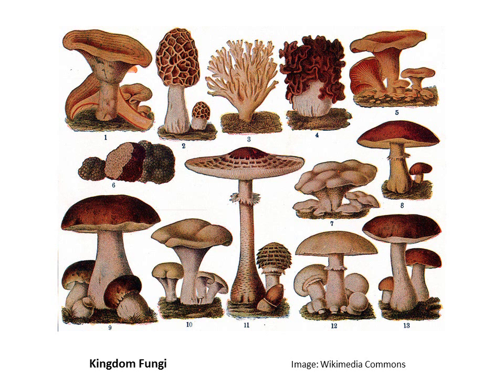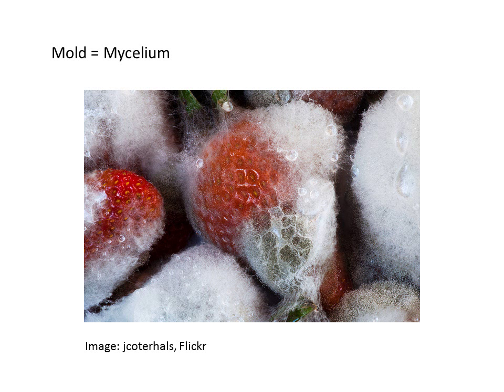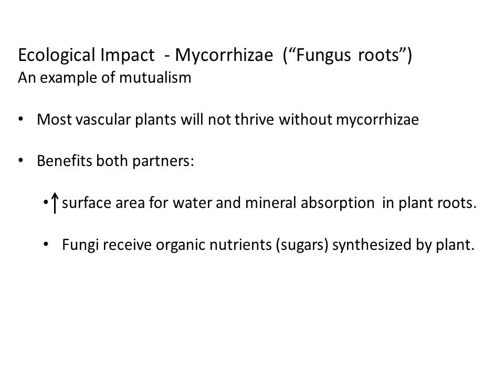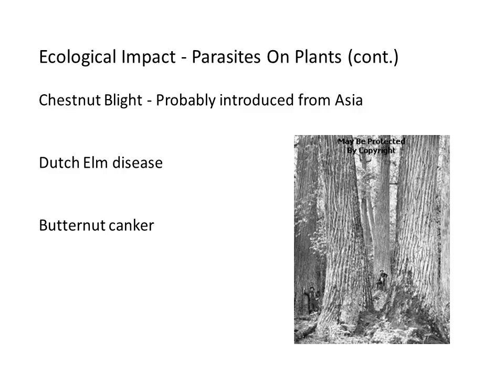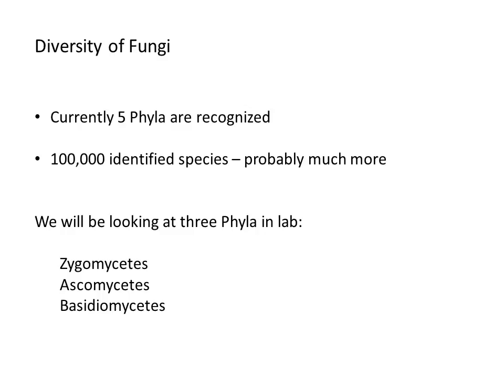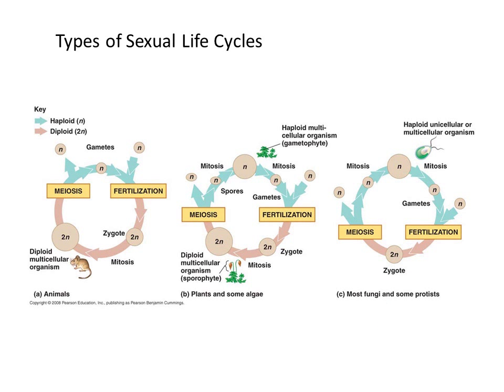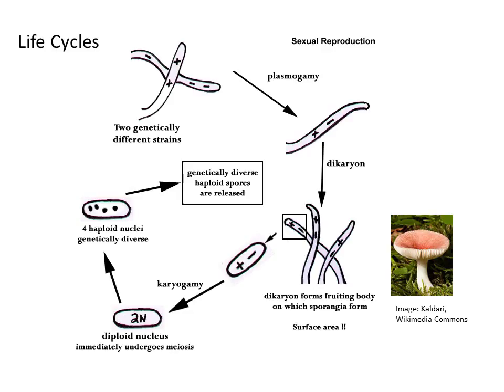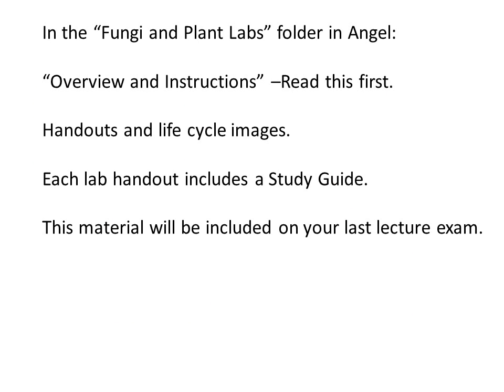Biology 110 Penn State New Kensington Fungi lecture